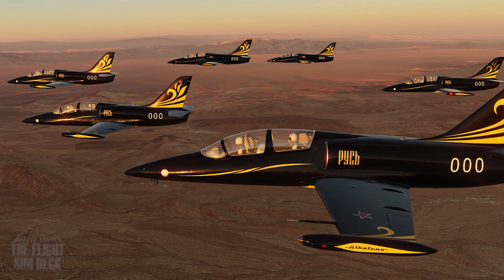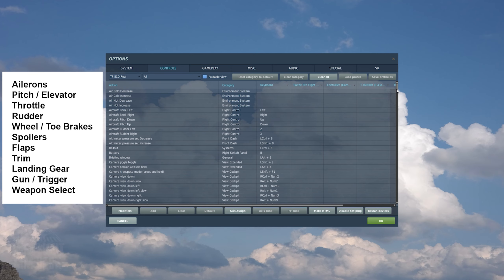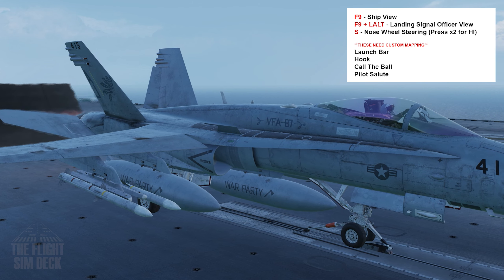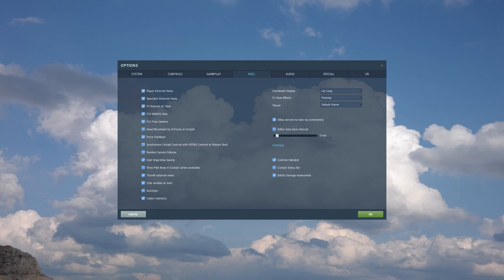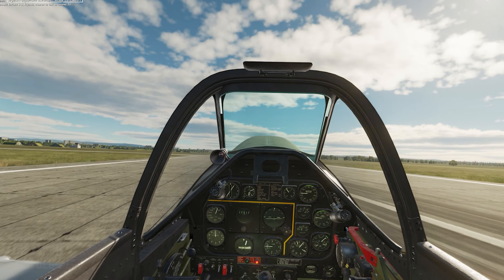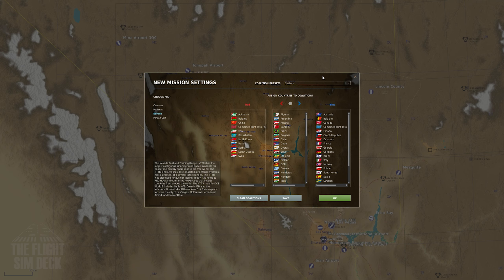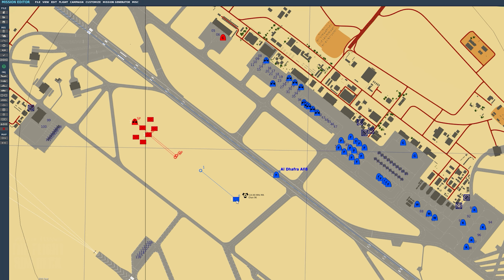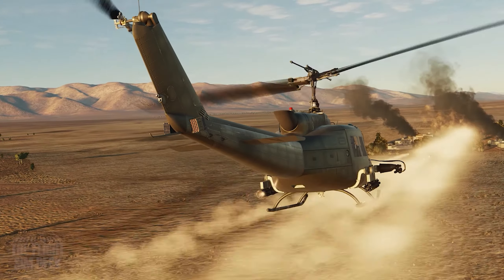DCS World Beginners Guide | Get Started For FREE | Best Aviation Combat Sim For 2022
Ladies and gentlemen, there has never been a better time to start using Digital Combat Simulator World. Arguably the best aviation combat simulator available, with both classic and modern warbirds. To start, it's worth noting that DCS is free 24-7. You get the region of Georgia and the Black Sea, an SU-25T and the TF-51D with the free download.

0:30 Try and add-on for FREE
0:55 Graphics
1:15 Control Setup
2:22 Useful General Commands
3:24 Carrier Commands
4:28 Camera Commands
6:00 Menu Introduction
6:39 First Flight
7:41 Damage Model
8:15 More Menu Options
8:35 Multiplayer
9:17 Replay Mode
9:41 Mission Editor (The Sim City of War!)
12:00 Getting Creative
12:33 The GA Experience
13:00 Guides And My Favorite DCS YouTubers

Code: FLIGHTSIMDECK
15% Off Leading Edge Supps - By pilots for pilots

Hardware:
32GB RAM 3600 MHz
2TB Hard Drive Samsung SSD
Saitek Rudder Pedals
Thrustmaster T16000M
Software:
DCS World
F/A-18
L-39
UH-1H Huey
Christen Eagle II
Nevada Test Range
Persian Gulf
Supercarrier